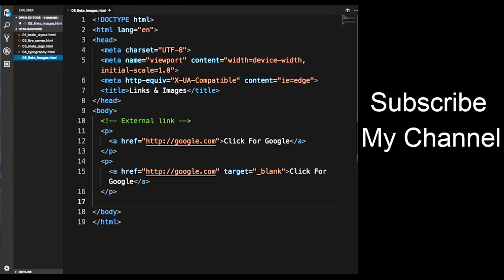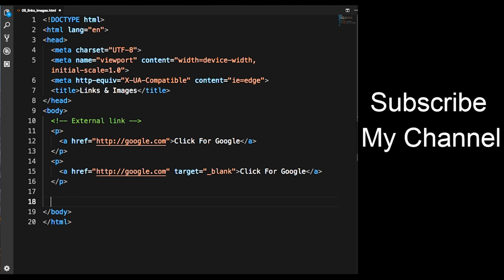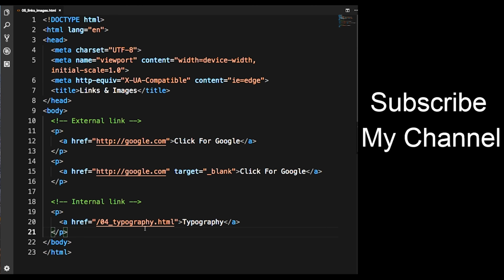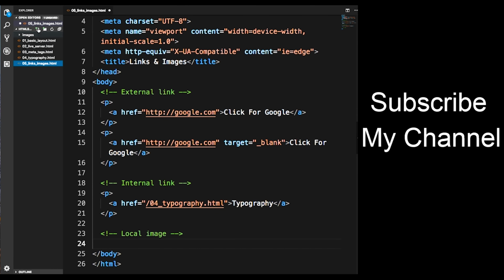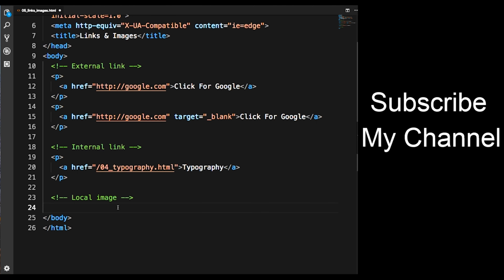HTML Course | From Beginners to Advance Level | Lecture 7(Links, Images & Attributes)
Learn HTML in Hindi & English step by step easy tutorial for beginner to Advanced. In this video i will teach you how you can start designing website or web page using HTML. If you want to learn web programming language HTML then this is the Complete Course For Beginners to start HTML coding😀😀.

In this Video Tutorial series I will giving you full training about HTML from basic to advance level with easy and best explanation. Hypertext Markup Language is the standard markup language for documents designed to be displayed in a web browser. It can be assisted by technologies such as Cascading Style Sheets and scripting languages such as JavaScript.